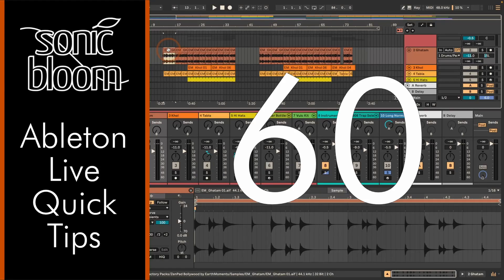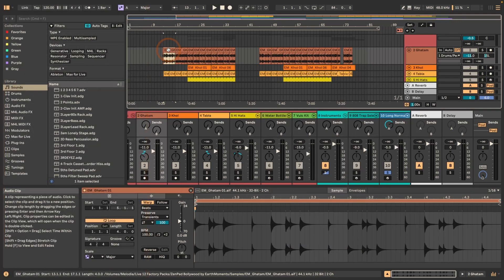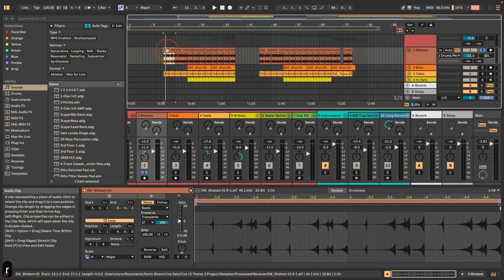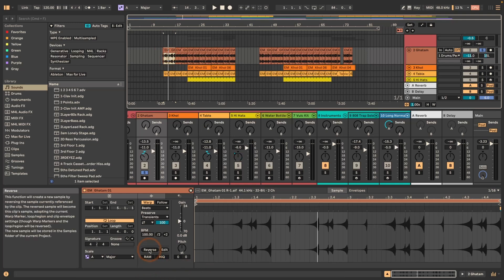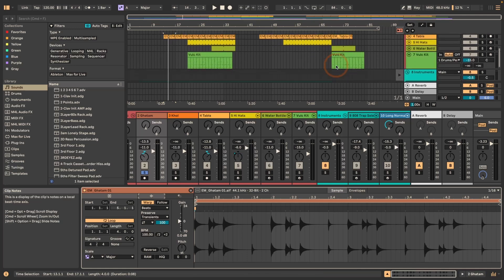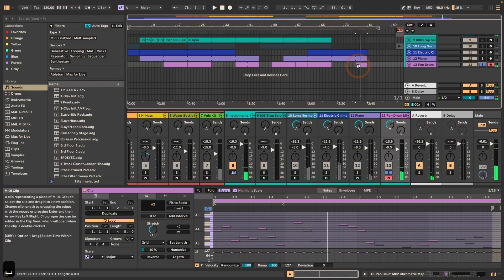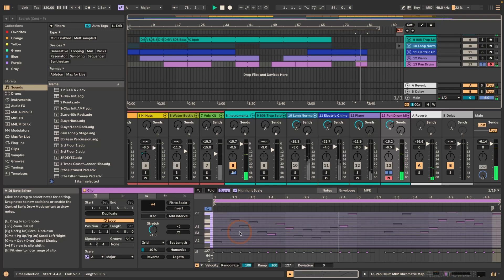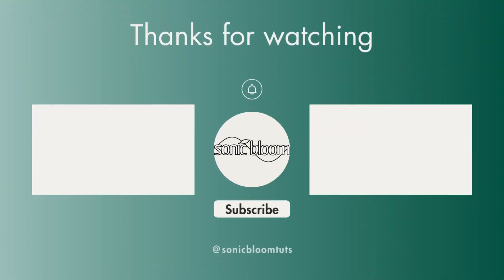Quickly Reverse Audio & MIDI Clip in Arrangement View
Quickly reversing audio clips has been a feature since Ableton Live 11. Live 12 finally brings it to MIDI clips. This is very useful if you'd like to try reversing the order of MIDI notes to see if it makes for an interesting variation. That's what we'll be looking at in this video tutorial.
❥ Madeleine